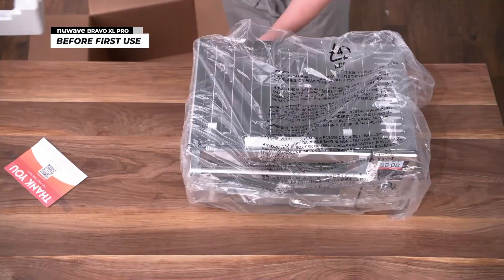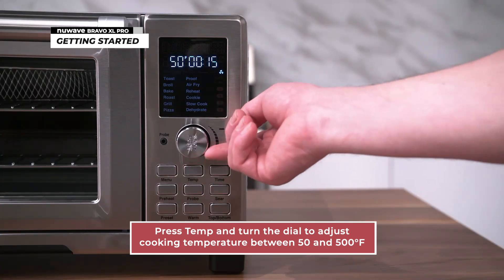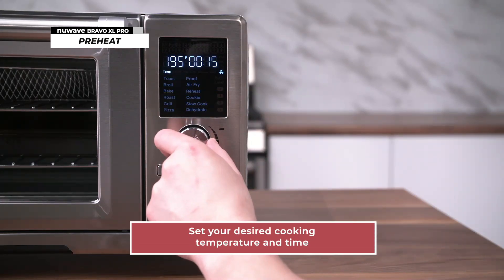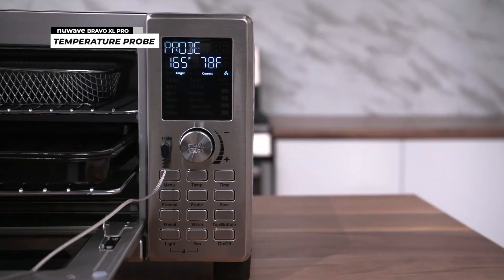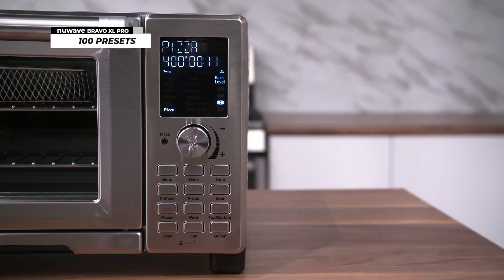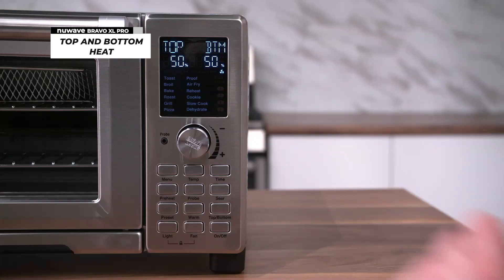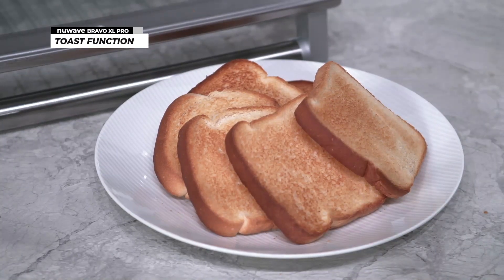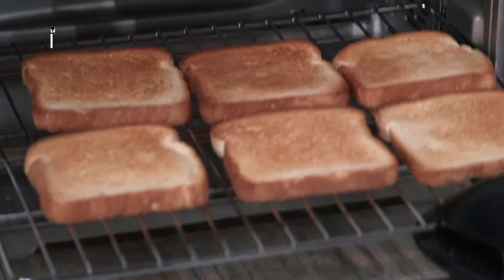Bravo XL Pro How To from 1 to 12 Videos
Learn more about the Nuwave Bravo XL Pro Oven or place an order by visiting

Video Chapters:
00:00 Before First Use
00:42 Getting Started
01:25 Menu
02:02 Preheat
02:42 Digital Temperature Probe
03:37 Sear
04:01 100 Presets
04:38 Warm Function
05:08 Top and Bottom Heat
05:34 Fan Speed
05:50 Celsius vs Fahrenheit
06:07 Changing Default Settings
06:23 Hours, Minutes & Seconds
06:38 Turn Light On & Off
06:43 Lock The Key Pad
07:00 Mute & Unmute
07:14 Toast Function: Set up 10 Toast Level